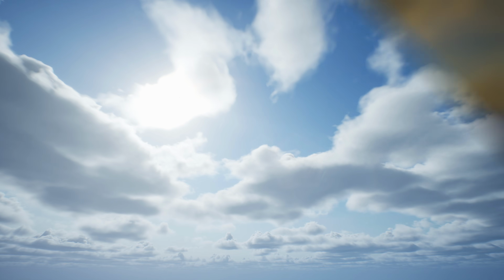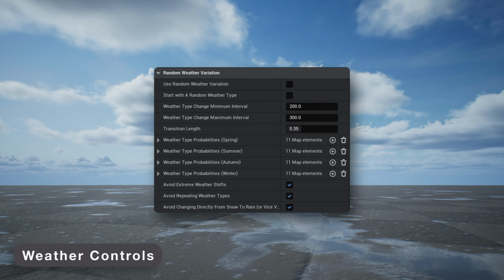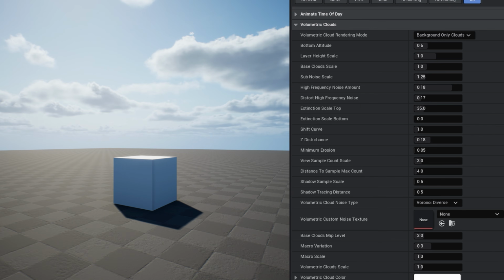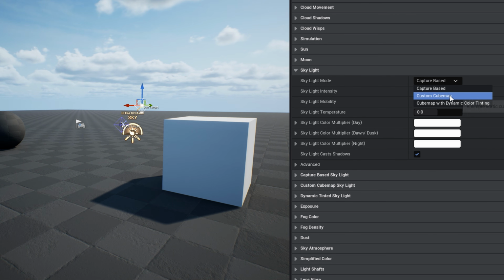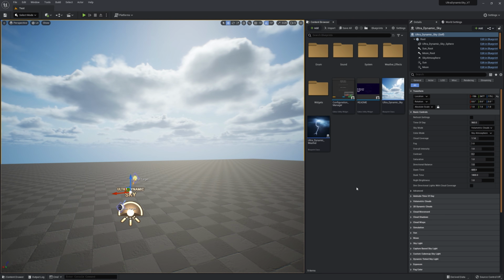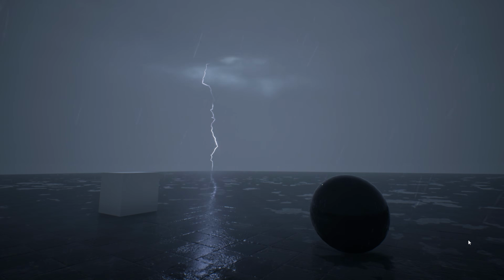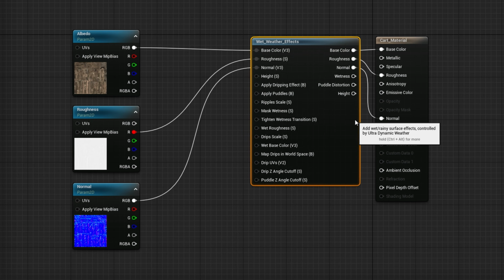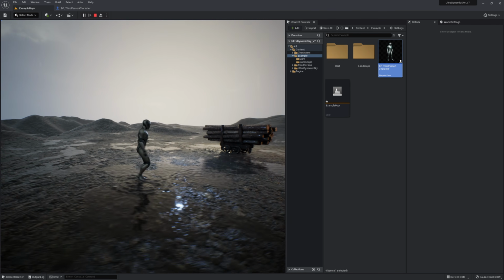Ultra Dynamic Sky - Product Video + Quick Start (V7 - UE 5.0)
Ultra Dynamic Sky is a sky and weather blueprint asset, available on the unreal marketplace, for UE4 and UE5. This video covers the features available in version 7, for UE 5.0.

0:00 - Intro
3:40 - Setting Up Ultra Dynamic Sky
8:44 - Setting Up Ultra Dynamic Weather
11:55 - Adding Weather Material Effects